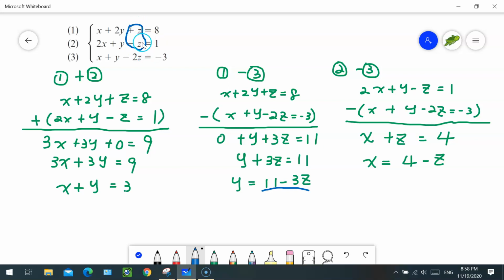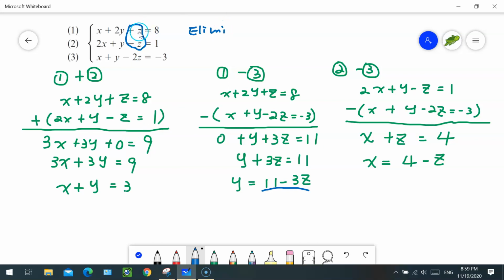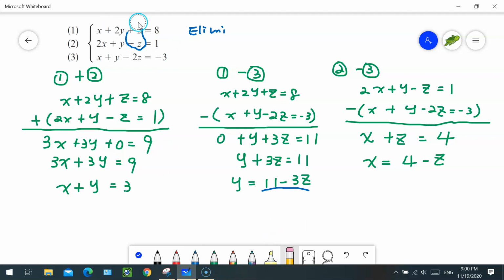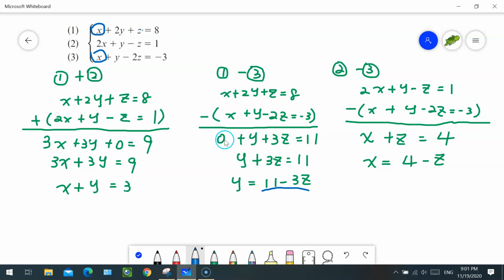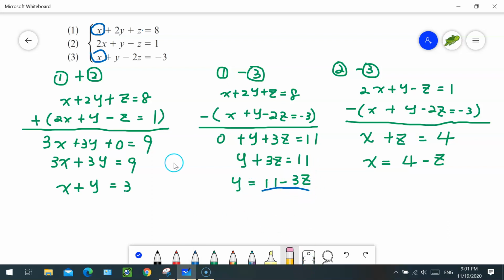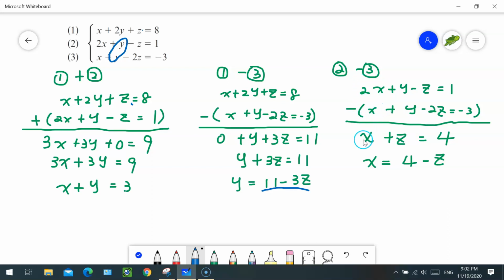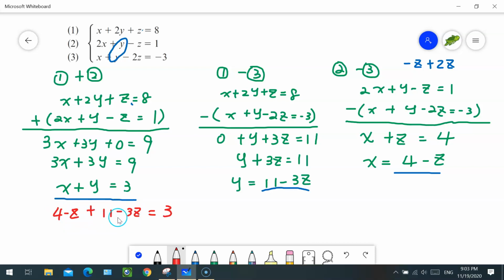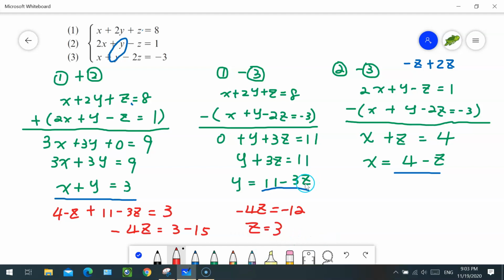6.1 part 2